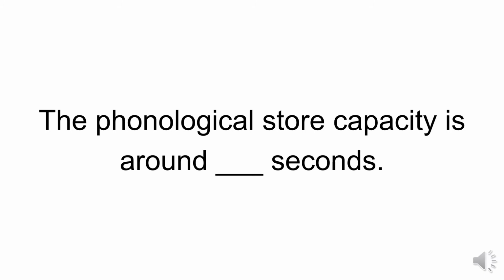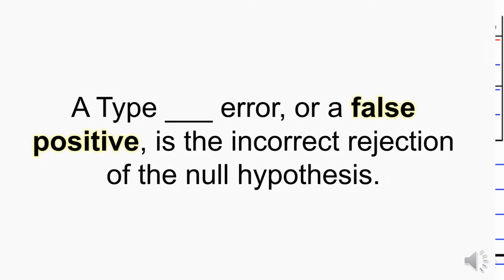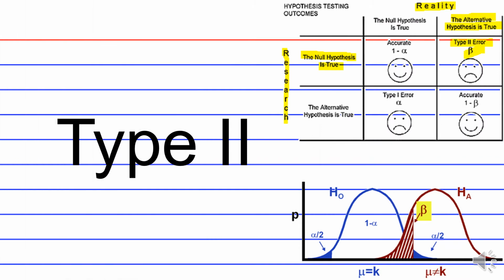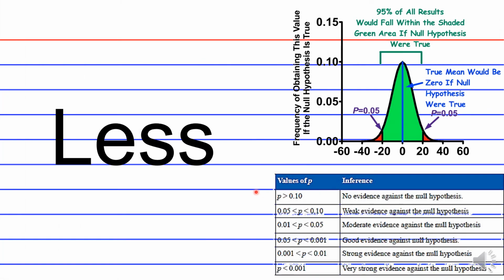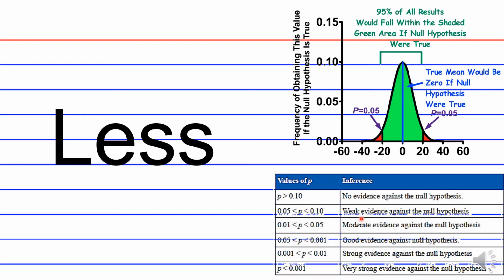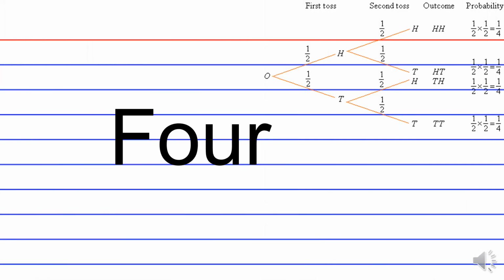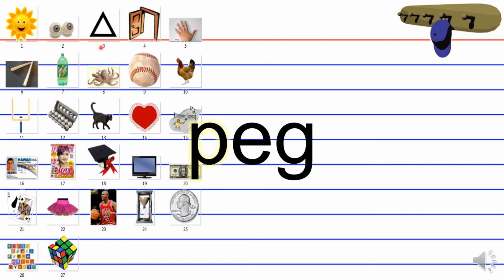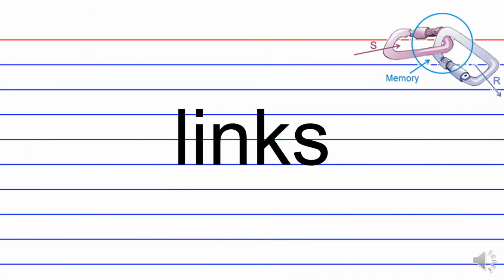MCAT ® Psychology Cram Flashcards 52│(6B) Miller’s Law, Chunking, & the Capacity of Working Memory.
memedicine™ Cram│ Flashcards that facilitate working through the MCAT passage “(6B) – Making sense of the environment: Memory: Miller’s law, chunking, and the capacity of working memory.”